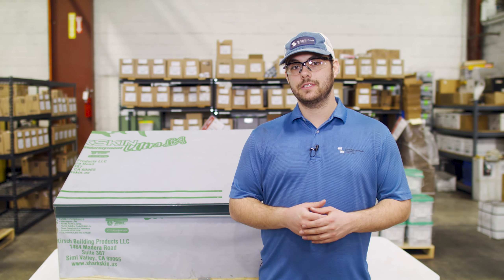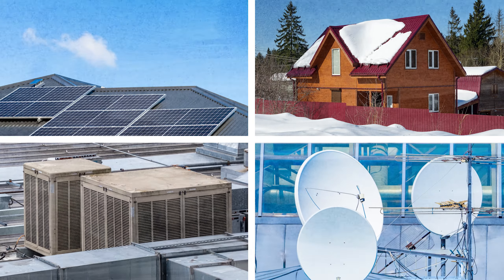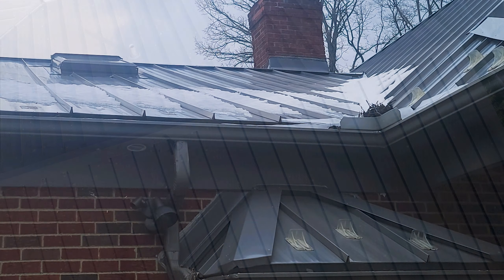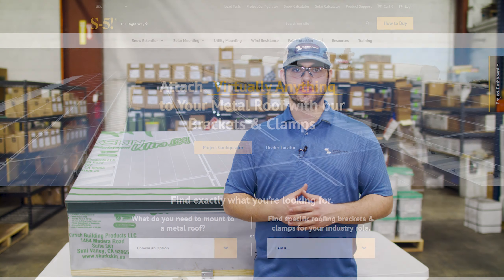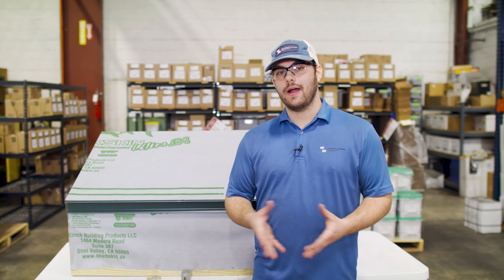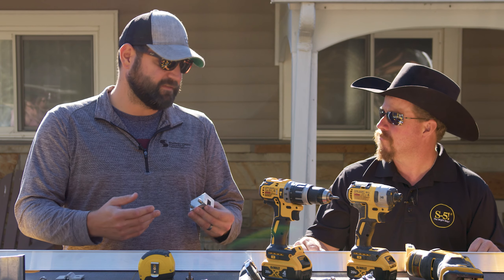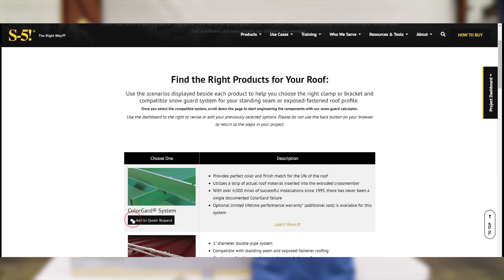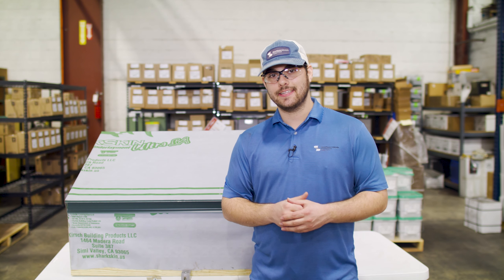Metal Roof Snow Guard and Solar Panel Attachment Systems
What type of solar panel and snow guard attachment system will help protect your metal roof and the products you’re mounting to it?

There are lots of things that can be mounted to your metal roof like snow retention systems, solar panels, satellite dishes, and HVAC equipment. The key is to ensure the products are mounted properly and your metal roof is protected from scratches and holes.

In this episode of the Standing Seam Metal Roofing Accessories Series, Thad Barnette explains what types of metal roof mounting systems are available on the market today such as glue-on guards, screw down brackets, and non-penetrating clamps. He also covers Sheffield Metals’ recommended when it comes to mounting systems: the family of S-5! products.